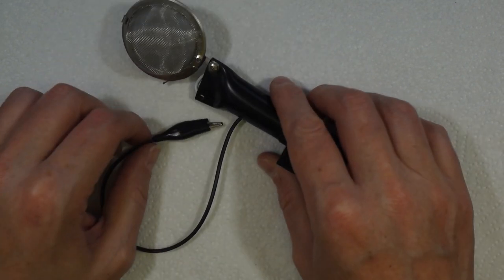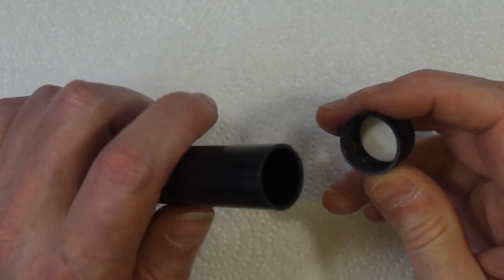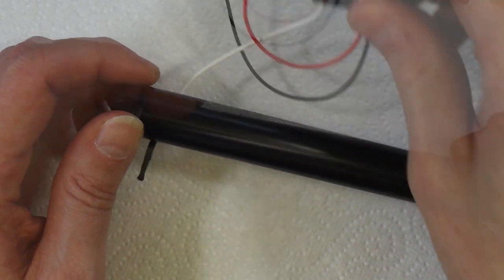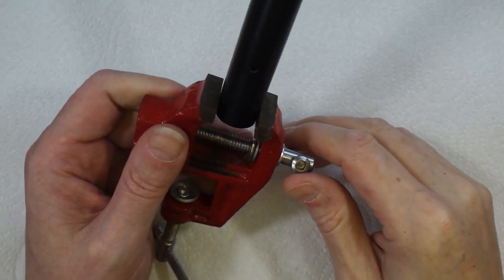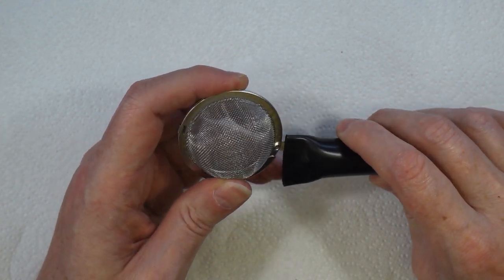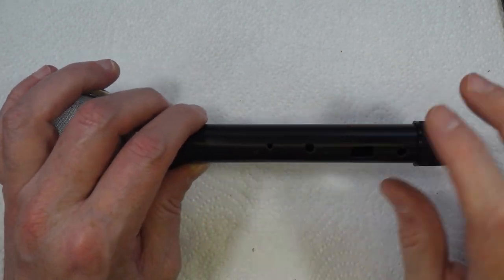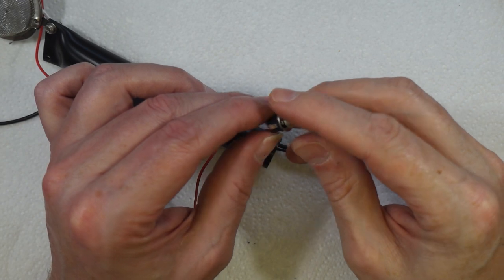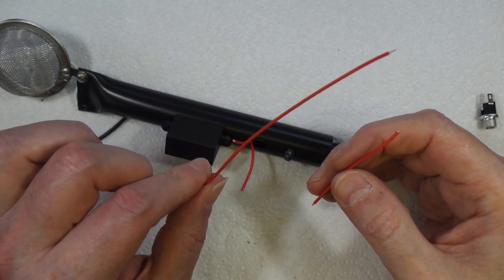Building yet another static grass applicator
The Groundsman here at Hawker Diddley-Dum has gone a bit stir crazy and built yet another static grass applicator.

He may need an intervention if this keeps up...

In-episode:
MCMRecords.co.uk

3.7v Miniature Smoke Machine parts:
20A 18650 battery (x2)
5v 25mm fan (x5)

Modeling and general tools and supplies:
1/8"BSP Airbrush quick release kit
3ml pipettes (200)
3M vinyl masking tape
5v TP4056 charging circuit (5 pack)
3.7v 160mah lithium polymer battery
SMD5050 LED (100 pack)
5v Relay board (x5)